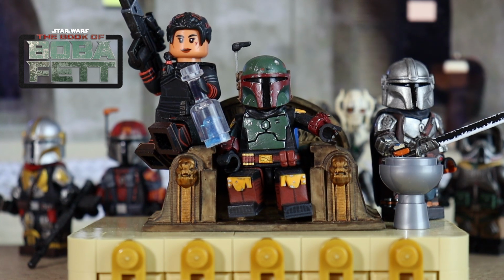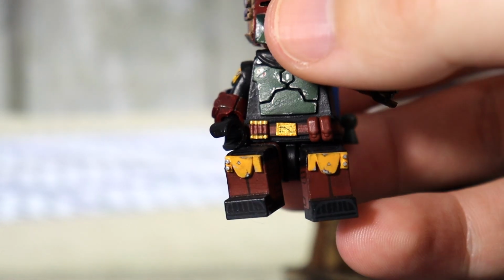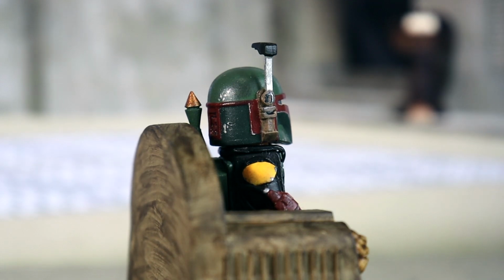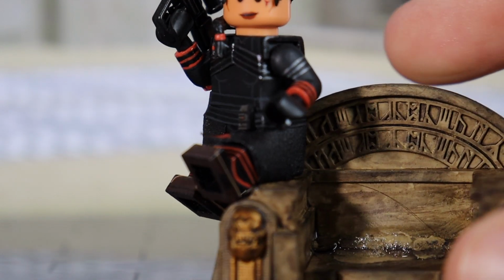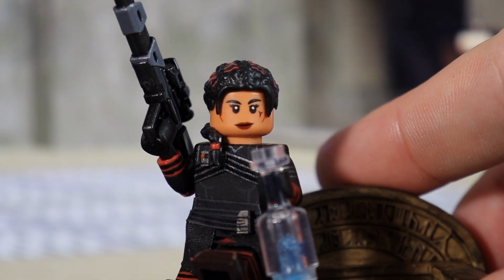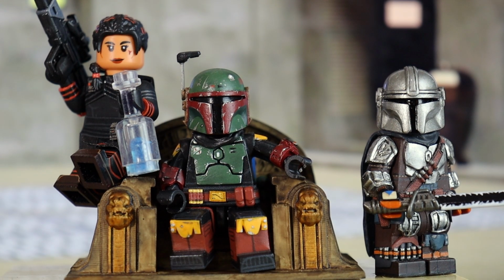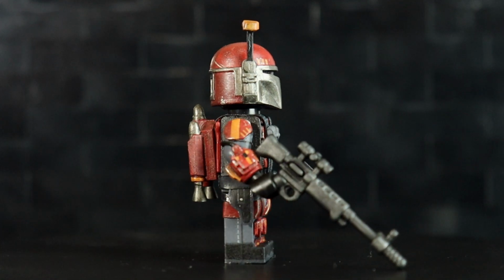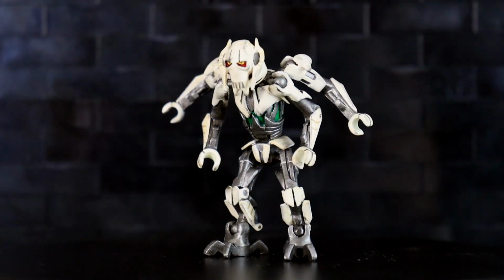Custom LEGO THE BOOK OF BOBA FETT & Other Star Wars Minifigures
Happy May 4th! Take a look at some of my custom LEGO Figures from The Book of Boba Fett and some extra Star Wars figures!

Chapters:
0:00 Intro
0:48 Boba Fett
3:06 Fennec Shand
5:15 Din Djarin Updates
5:50 Hoodie Auction Lineup
6:00 Din Djarin Mand'alor Concept
6:18 Mandalorian Rifleman
6:42 The Ace (Bounty Hunter)
7:11 General Grievous V2
8:07 Closing + Kenobi Tease

One of the most frequently asked questions I get is what kind of paint/tools do I use. The answer to that is:
I mainly use Apple Barrel paints (regular and Gloss), but occasionally I use Craft Smart and Folk Art. Sometimes I cannot buy a specific color, so I must mix different colors together to match the color needed. Other tools I use are paintbrushes, toothpicks, files, X-Acto blades, and super glue.